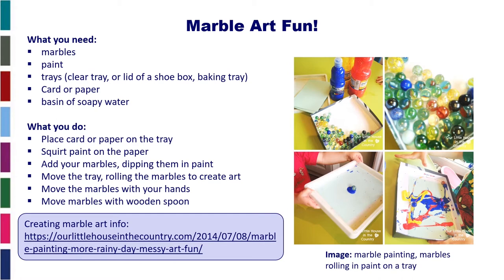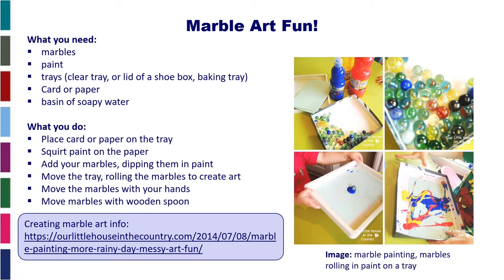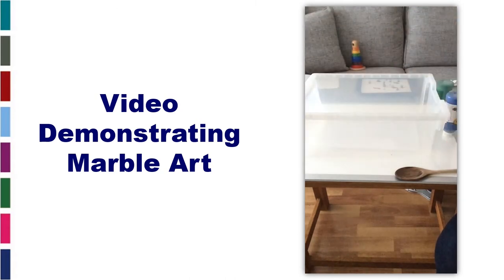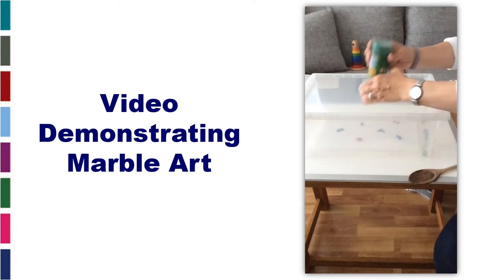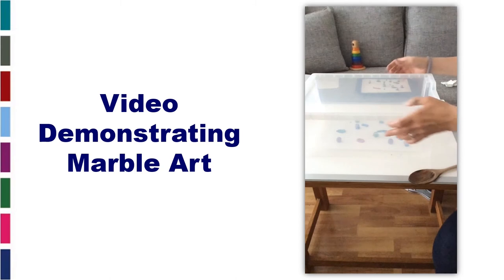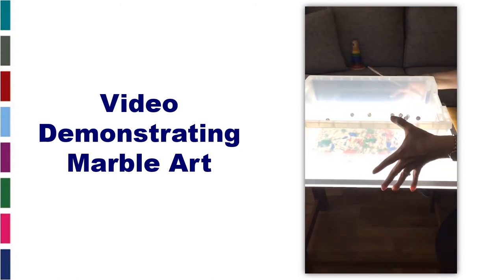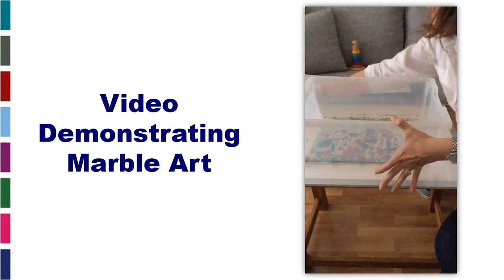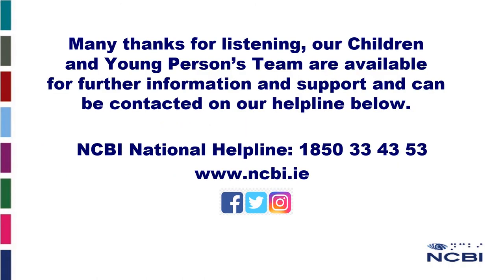Art with Marbles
In this video Marilyn demonstrates how to use marbles and paint to create fantastic art. This activity can also be used with a light box